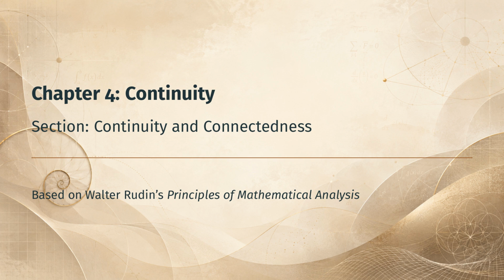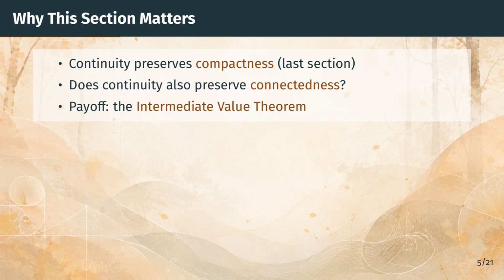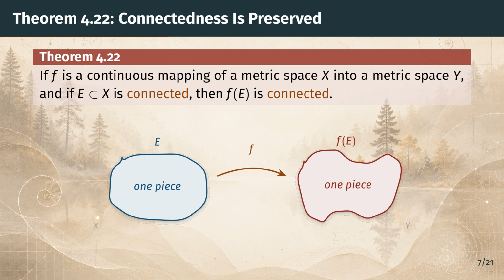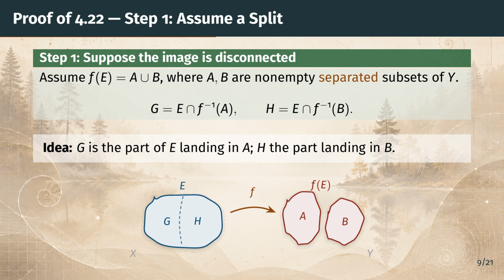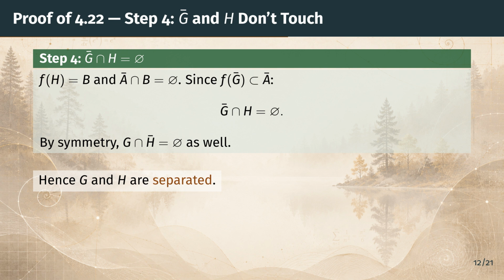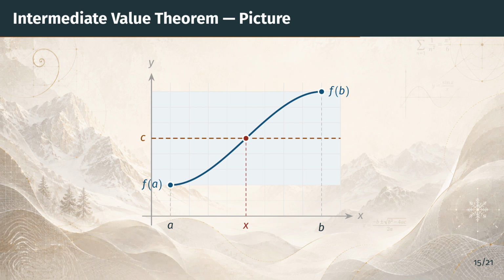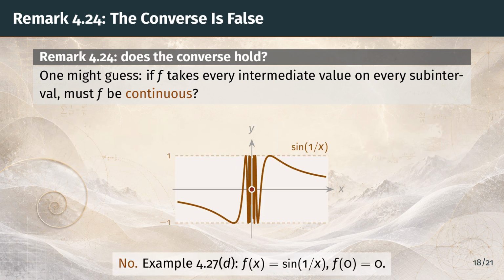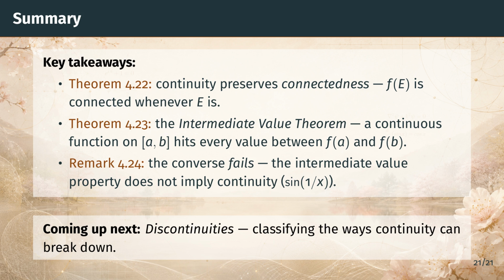Chapter 4 Sec. 4: Continuity and Connectedness [Principles of Mathematical Analysis]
Welcome back to Chapter 4 of Principles of Mathematical Analysis. In the last section we paired continuity with compactness and found that continuous maps preserve compact sets. In this section we tell the matching story for connectedness. The headline result is just as clean: a continuous function sends connected sets to connected sets. From this single fact we will recover one of the most famous theorems in all of calculus, the Intermediate Value Theorem, which says that a continuous function on an interval takes every value between any two of its values. Finally, we will look carefully at whether this theorem has a converse, and discover a surprising answer. Let's get started.